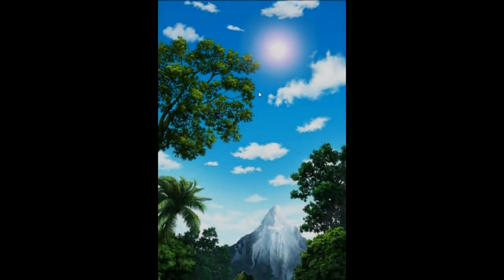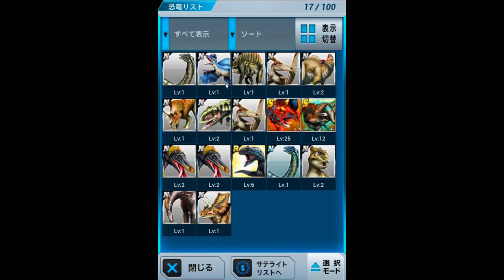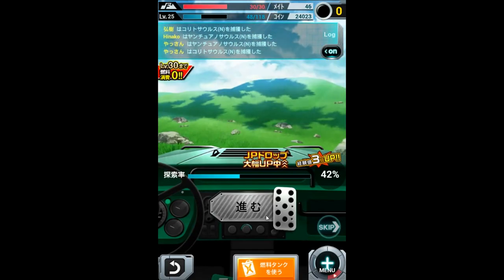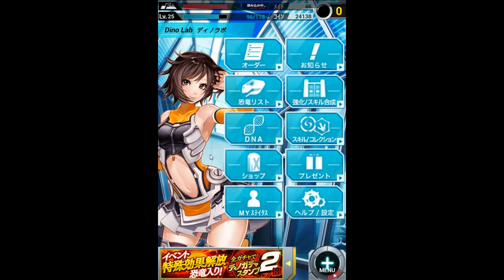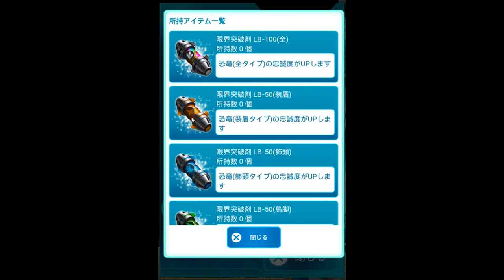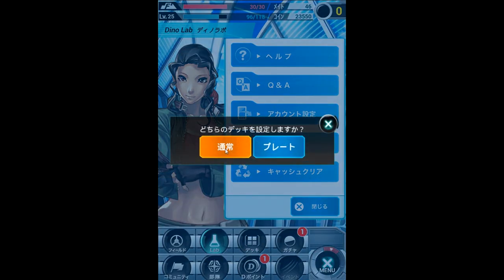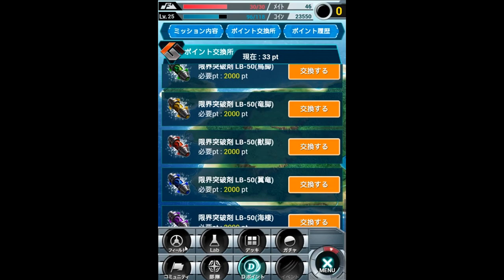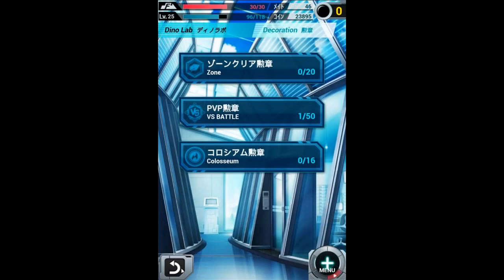Android Games | Dino Dominion Japan (game is terminated)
Android Games | Dino Dominion Japan

Old video, game has been terminated.